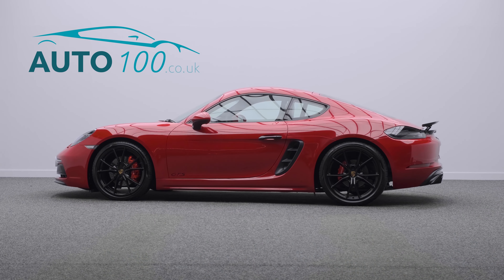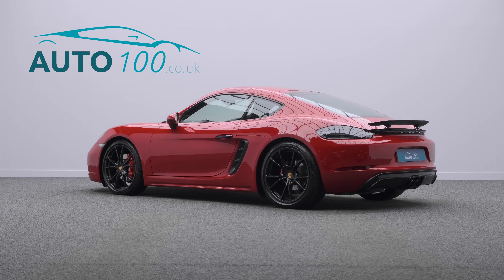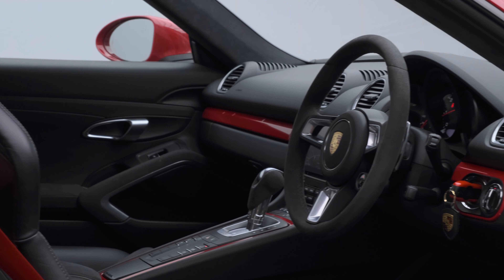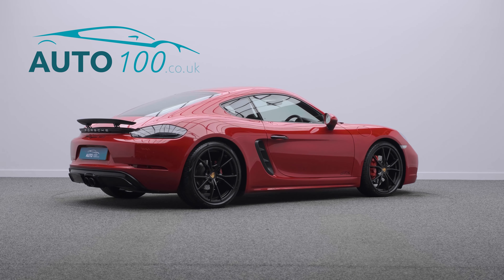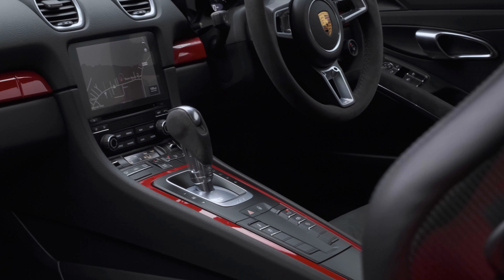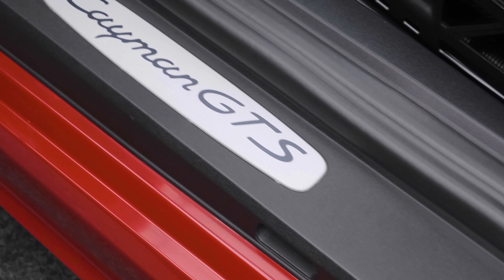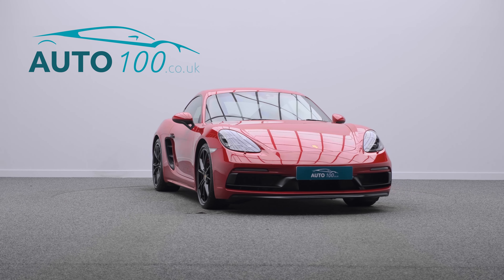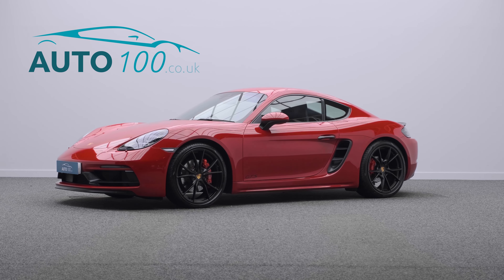Porsche Cayman 718 GTS | Auto 100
Stunning 1 Owner From New 718 GTS with Full Porsche Main Dealer Service History, Last Serviced in March 2023 by Porsche (Major Service), Specification includes Carbon Back Bucket Seats, 20" Carrera S Alloy Wheels in Satin Black Finish with Red Brake Calipers, Switchable Sports Exhaust, Sports Chrono Package, Satellite Navigation Media System, Red Seat Belts & More. Here at Auto 100 we are an independent prestigious car reseller. We are based in the heart of England just off junction 28 of the M1 in Nottinghamshire. Established since 2002, we are a family run business and have a collective knowledge of over 100 years & all of our cars come with finance available, up to 24 months extended warranty and checked thoroughly for peace of mind buying. (U34158)@auto100_notts @auto100.